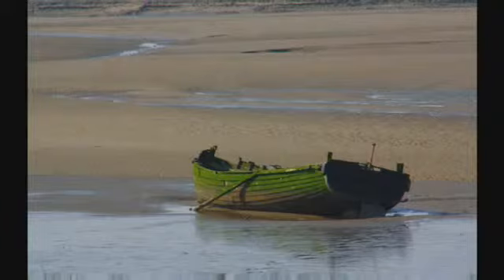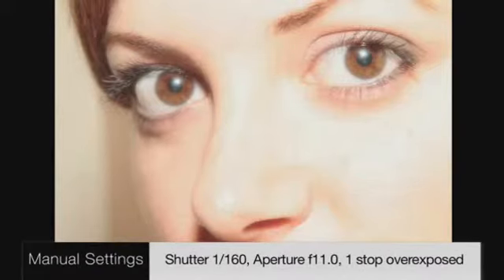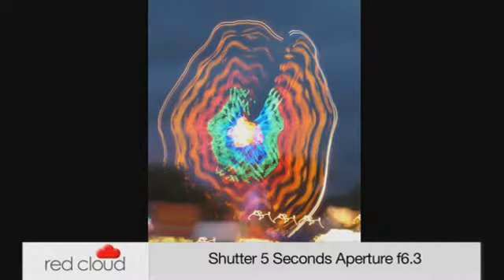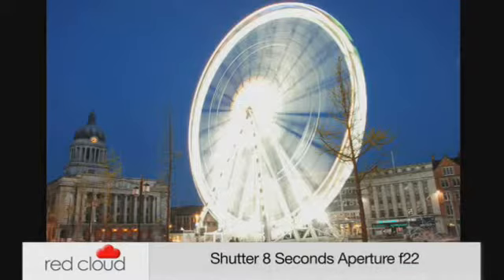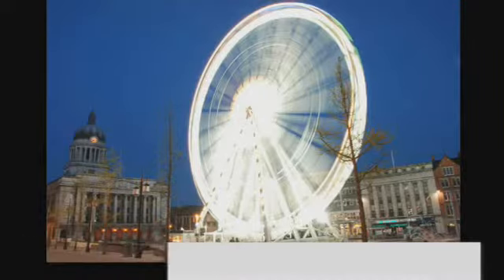Manual Settings on a DSLR Camera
Learn how to get your DSLR onto full manual, and then how to use it properly and effectively